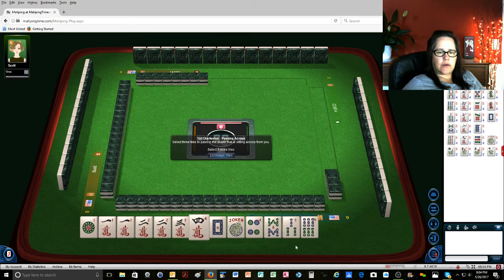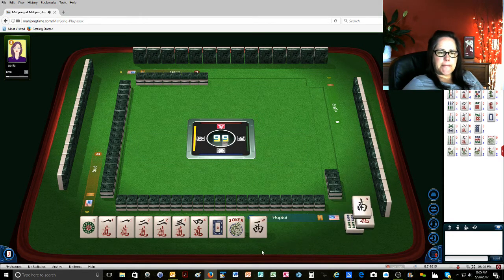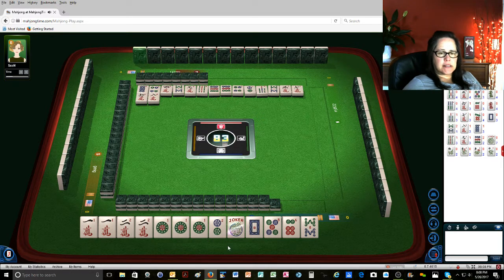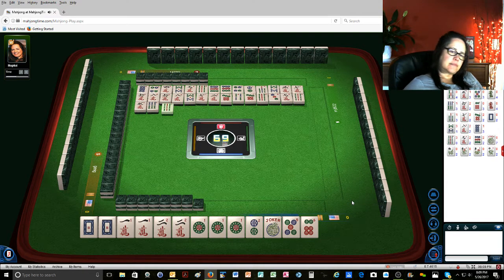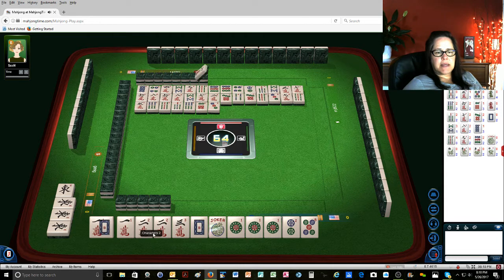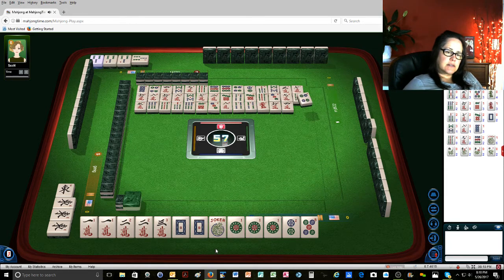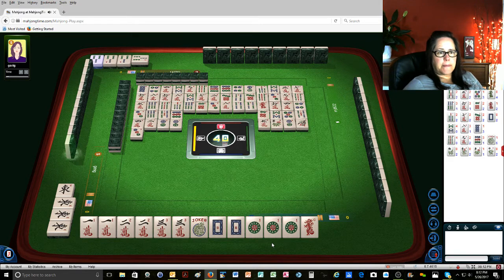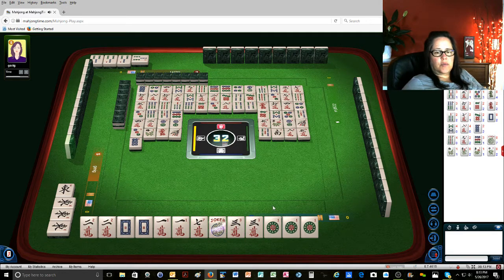National Mah Jongg League 2017 Year rough time switch